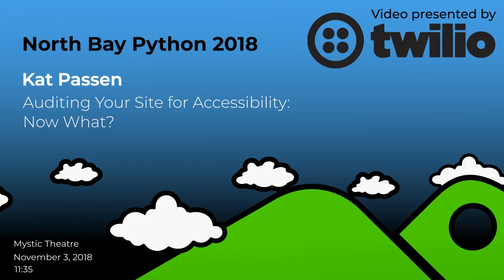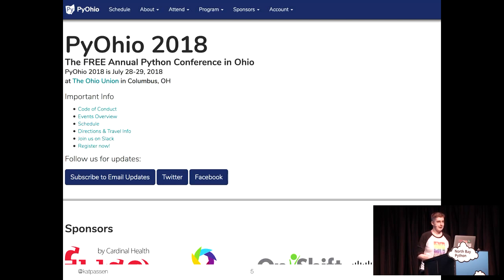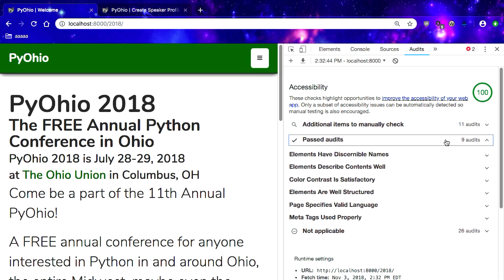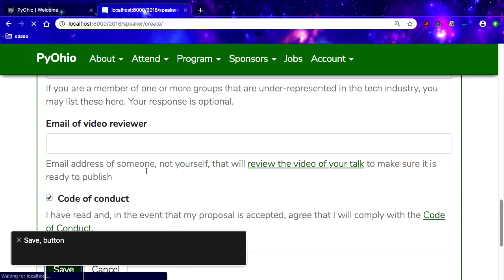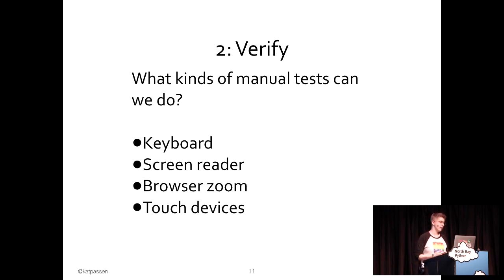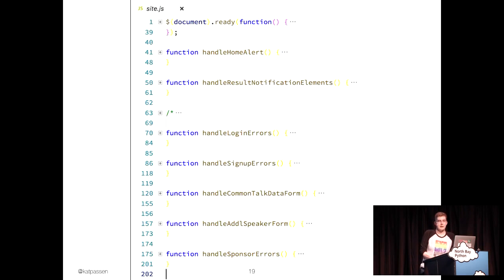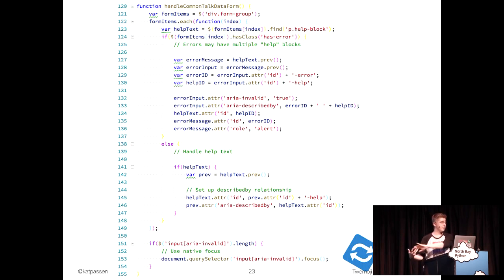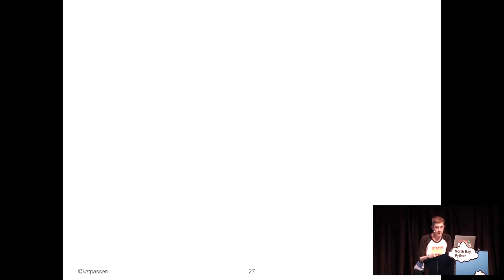Auditing Your Site for Accessibility: Now What?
Kat Passen

So you’ve heard about web accessibility - maybe you’ve only heard it in passing, or maybe you’ve read some docs or blog posts, or perhaps you’ve even attended a conference talk about it. But oftentimes this is where you’re left hanging, holding a toolbag with a gigantic “now what?”. Starting out can feel daunting, especially if you have a large application to deal with.

Here are the steps we’ll cover:

1. Identify - how do you find potential or actual problems
2. Verify - are these real problems, or potential false positives
3. Plan - finding the most efficient ways to handle the critical path
4. Due diligence - fixing, testing, future proofing

We’ll talk about all of these in the context of a familiar website that recently went through this same process.